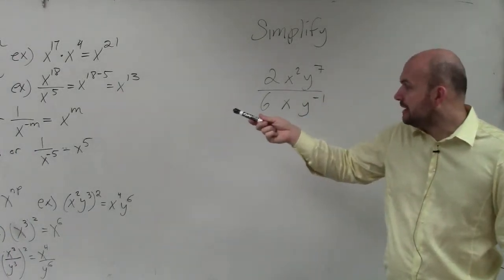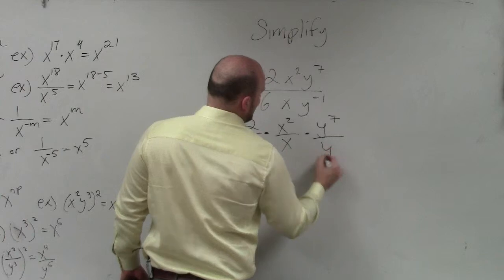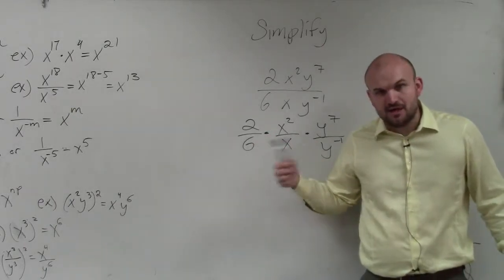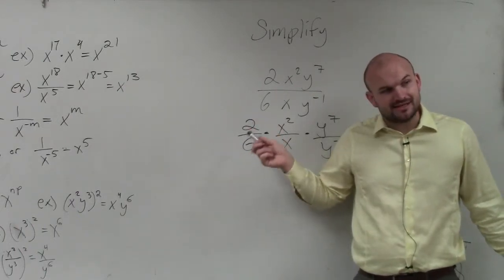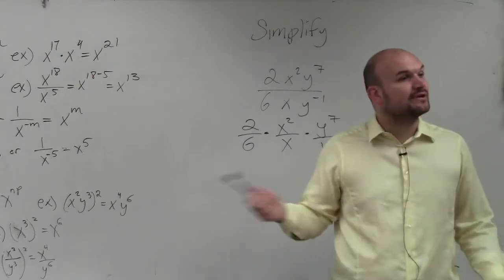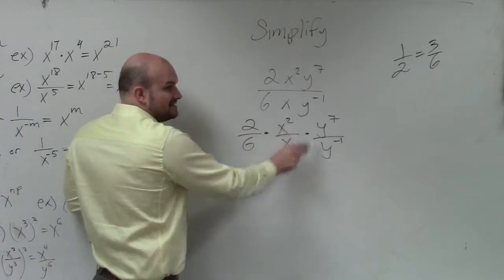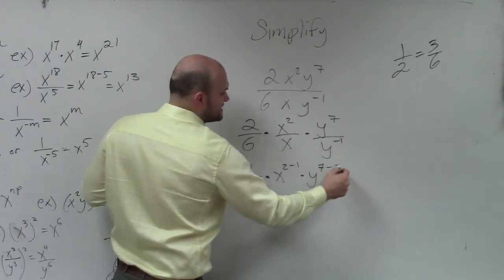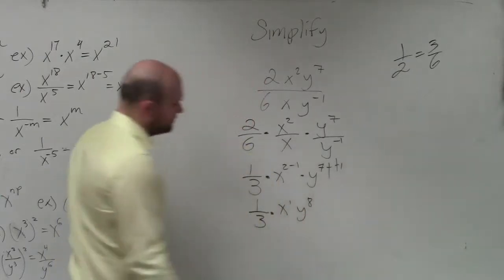Learn how to simplify an expression by applying the quotient rule of exponents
👉 Learn how to simplify expressions using the quotient rule and the negative exponent rule of exponents. The quotient rule of exponents states that the quotient of powers with a common base is equivalent to the power with the common base and an exponent which is the difference of the exponents of the term in the numerator with the term in the denominator.

The negative power rule of exponents states that a power with negative exponents is equivalent to the reciprocal of the power with the positive exponent.